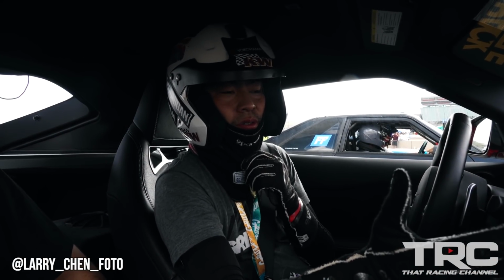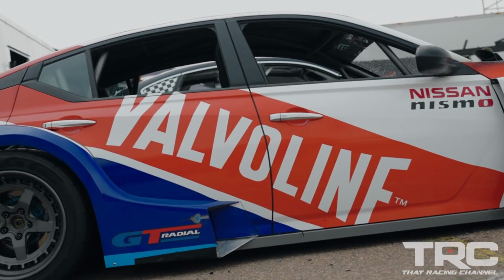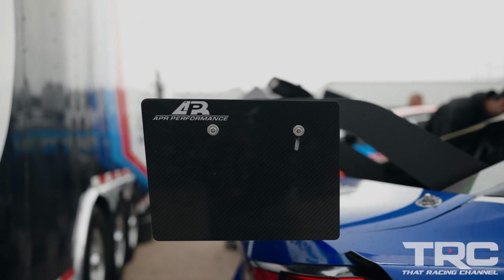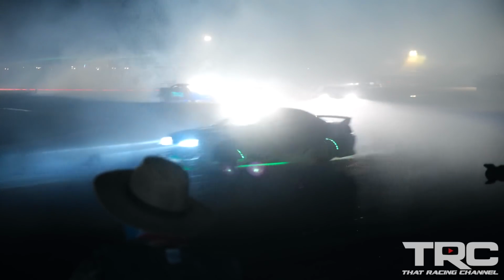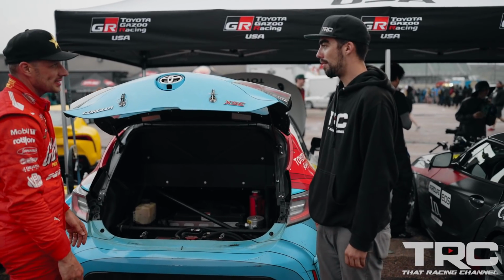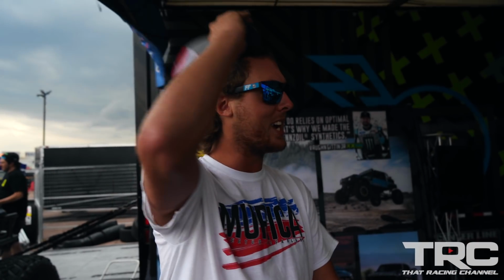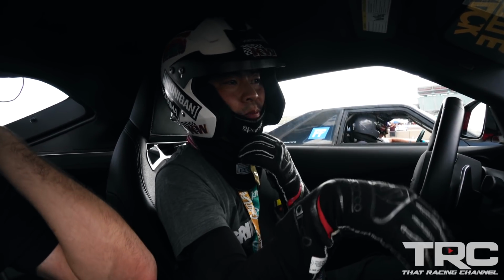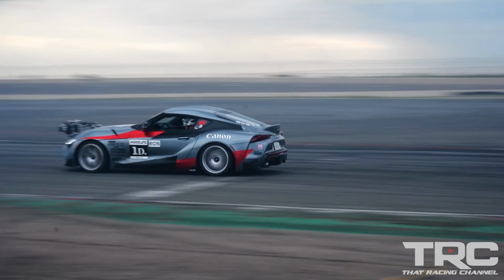1300HP GTR Powered Altima?! Gridlife Colorado - Cleetus, Larry Chen, Chris Forsberg, Ryan Tuerck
On this episode we attend Gridlife Colorado and get to hang with some of the baddest drivers in the game! Drivers include Cleetus Mcfarland, Chris Forsberg, Ryan Tuerck, and Larry Chen. Next time we'll hopefully get to catch up with Adam LZ and TJ hunt to make something super special!

Huge Shoutout to Larry Chen @larry_chen_foto for showing us a great time in his supra and providing some epic content for us to share with you all!